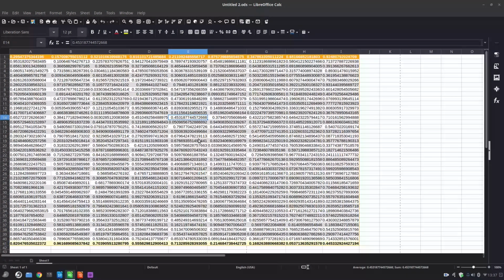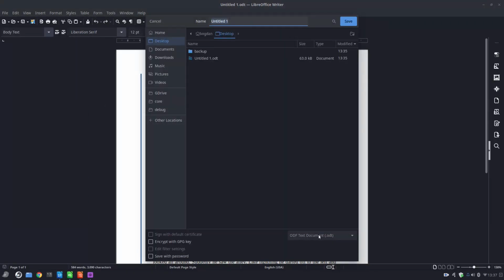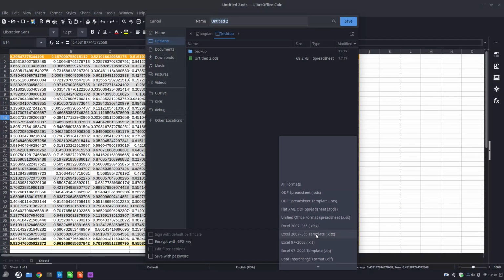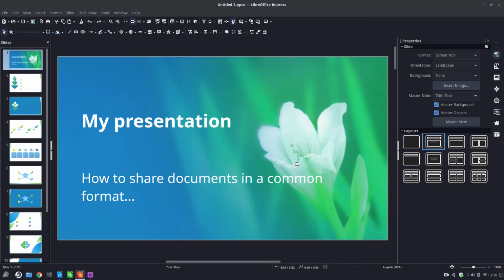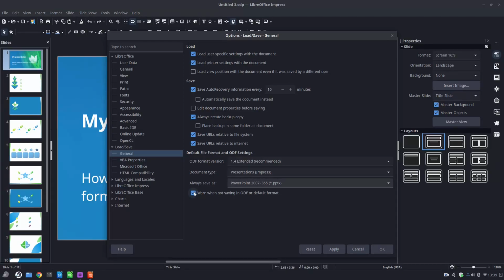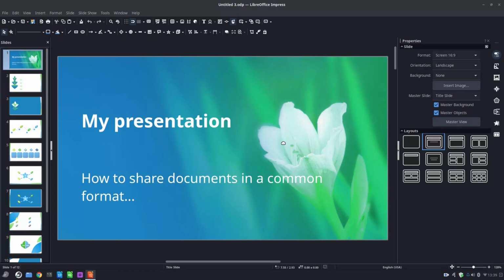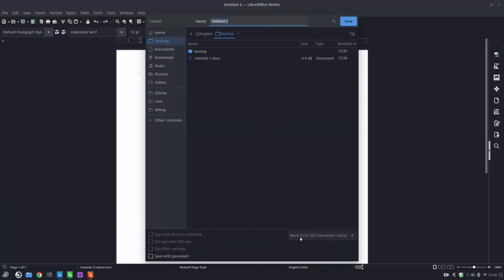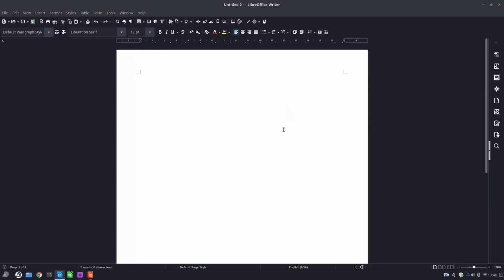Convert LibreOffice to Microsoft Office Formats (Word, Excel, PowerPoint)